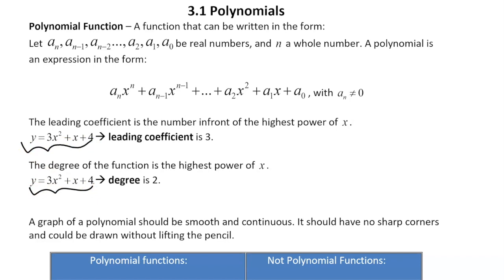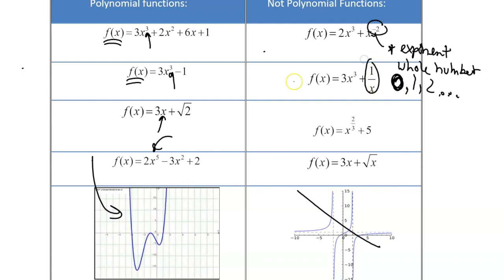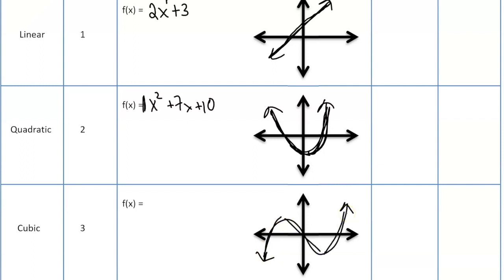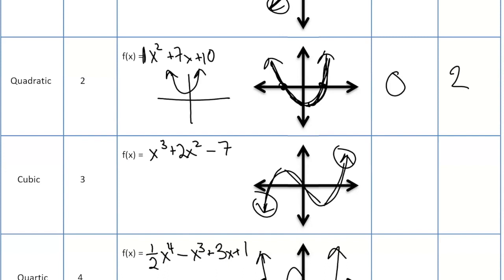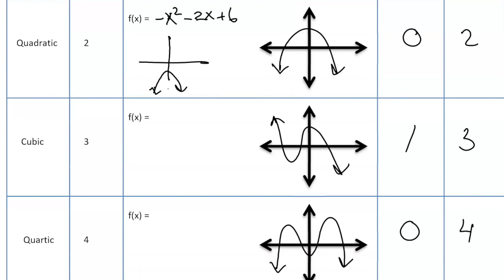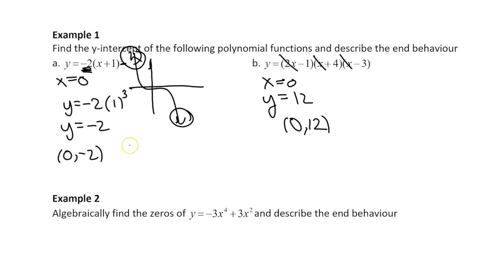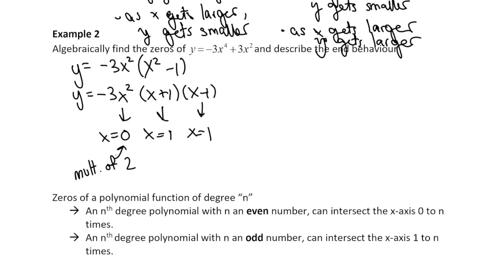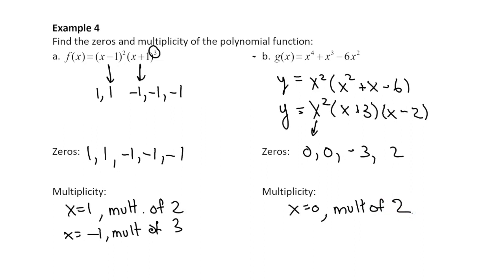Pre-Calculus 12 - 3.1 Polynomials